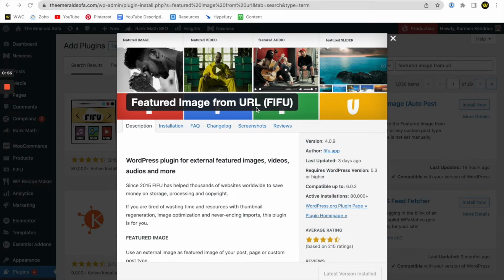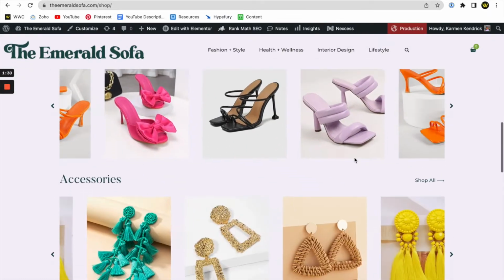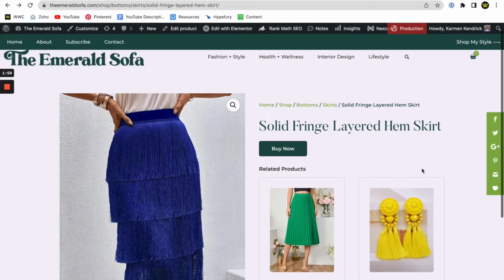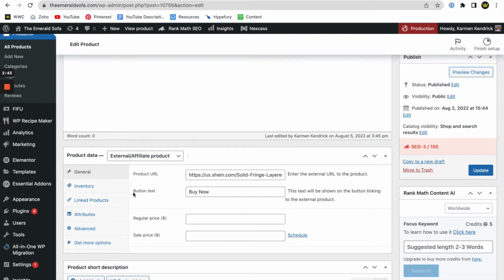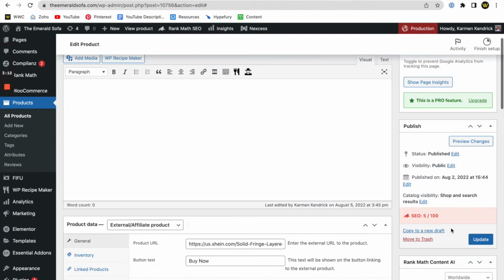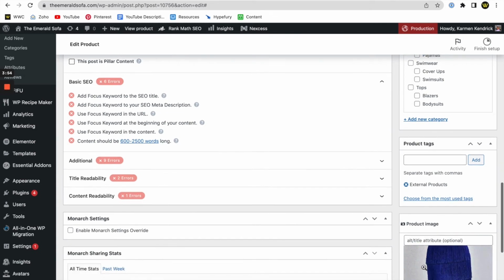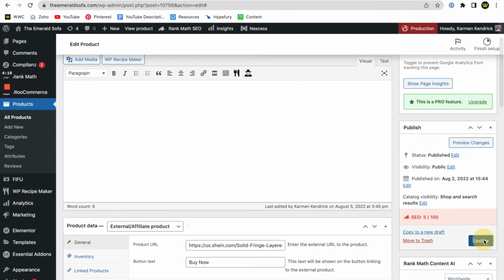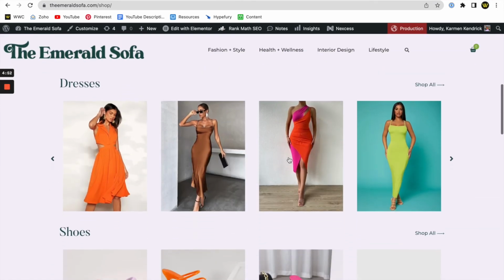Create an Affiliate Shop with WooCommerce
Do you make money from sharing affiliate products you love? What if you could take those products and create your very own affiliate store with WooCommerce? Watch this tutorial to learn how.